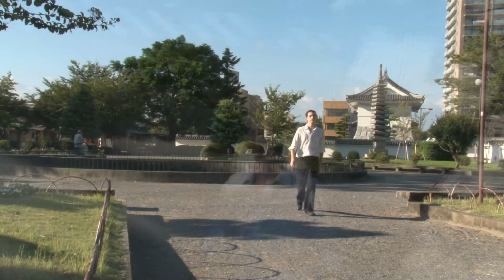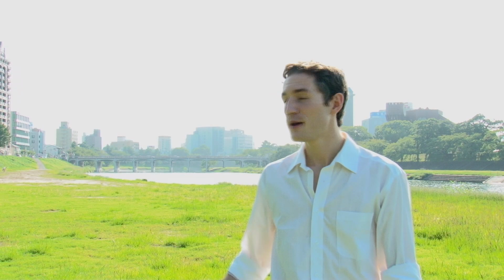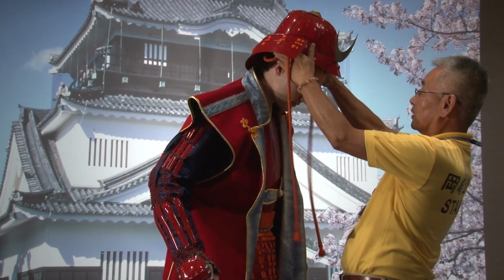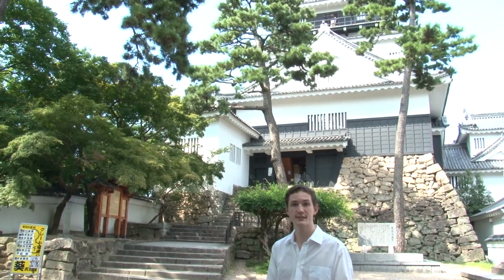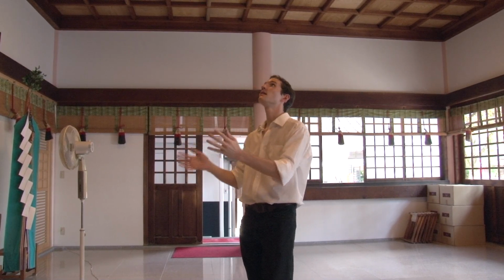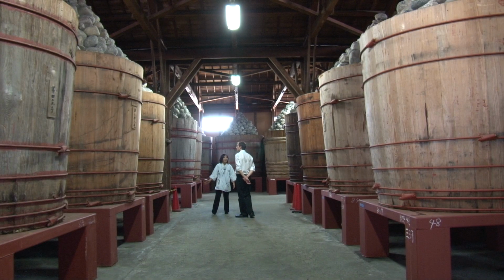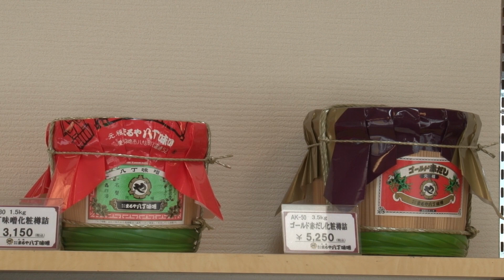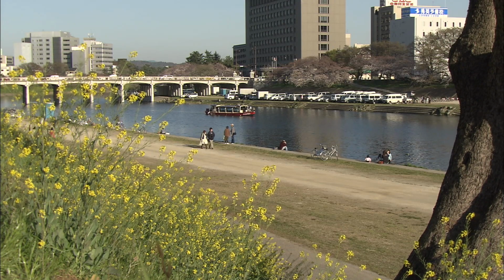岡崎市（公式）/Okazaki-The Home of Lord Tokugawa Ieyasu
Okazaki-The Home of Lord Tokugawa Ieyasu（将軍･家康公のふるさと岡崎）

 The City of Okazaki is located in central Japan, famous for being the birthplace of Lord Tokugawa Ieyasu. Okazaki prides itself on the beautiful scenery and rustic elements which reveal a deep history. Come along and pay us a visit - the Aoi Samurai Entertainment Squad will be waiting!
（将軍・徳川家康の生誕の地、岡崎。歴史と文化が薫る魅力的なまち、岡崎にぜひ遊びに来てください。葵武将隊がお待ちしています。）

※岡崎市国際交流協会（OIA）の前国際交流員から見た岡崎市を紹介する映像です。魅力的に感じる岡崎市の魅力スポット（岡崎公園、花火、家康館、葵武将隊、岡崎城、龍城神社、八丁味噌など）を７分40秒で、英語で紹介しています（日本語の字幕付き）。

・岡崎市国際交流協会についてはこちら。